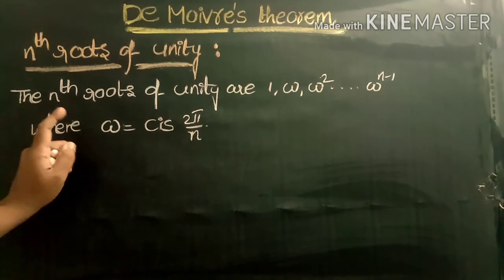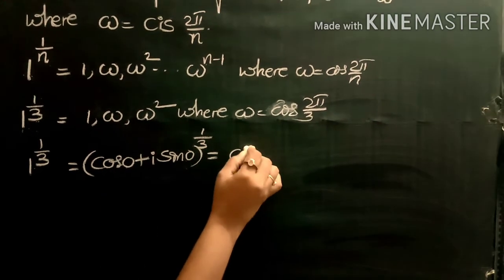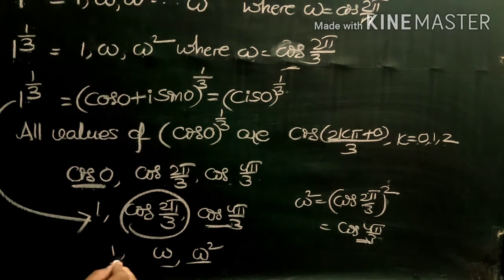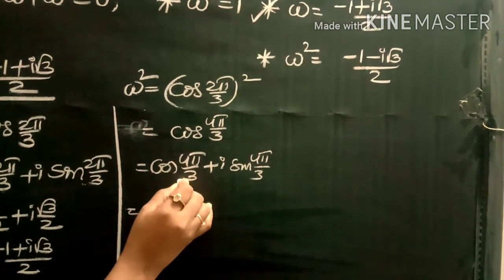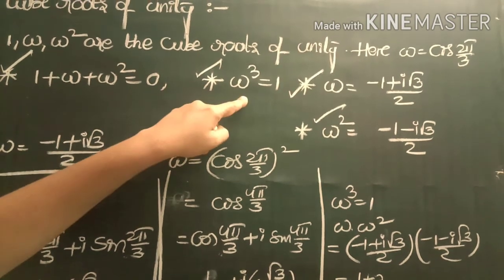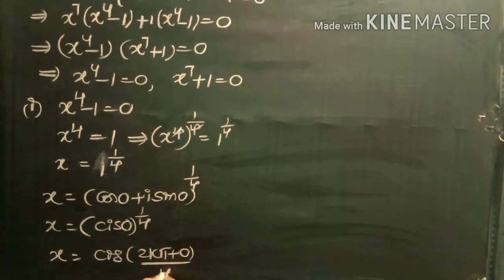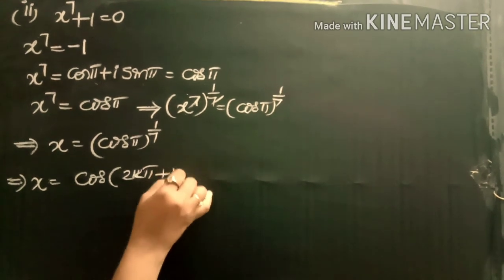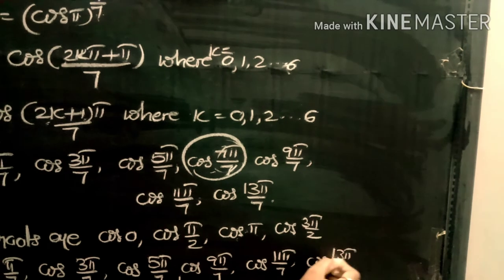DEMOIVRE'S THEOREM / Demoivre's theorem inter 2nd year / Demoivre's theorem class12 part~8